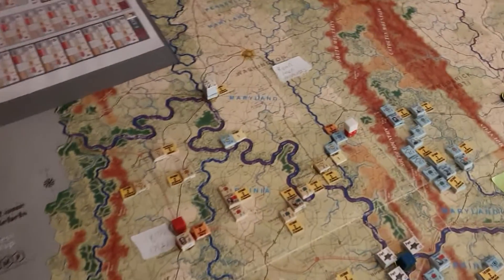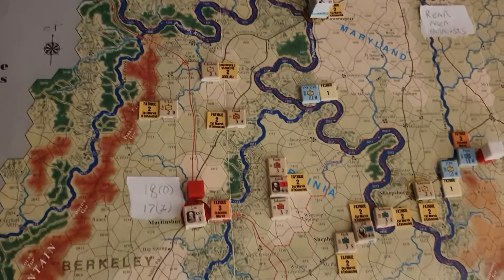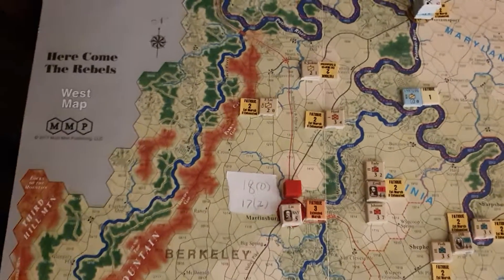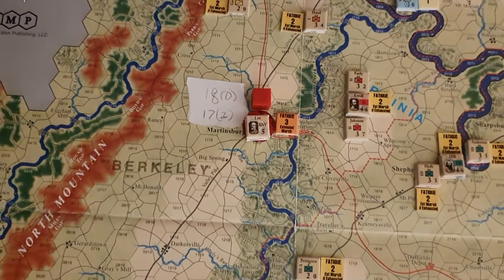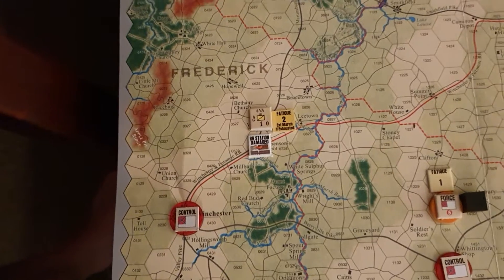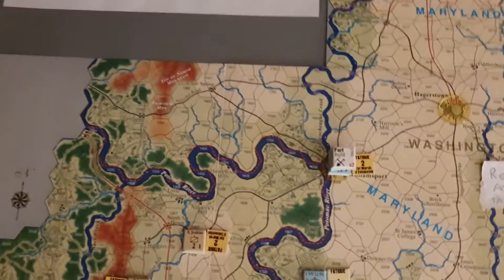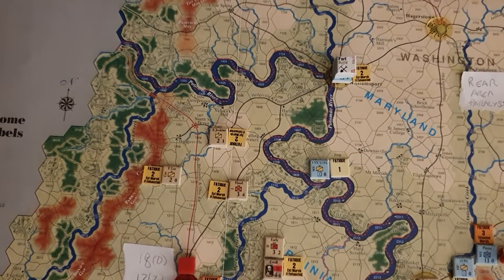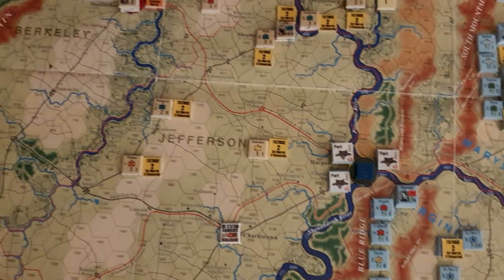GCACW The Long Roads to Gettysburg - 11 The confederacy clear the Shenandoah Valley.